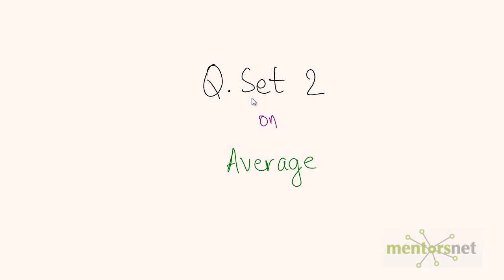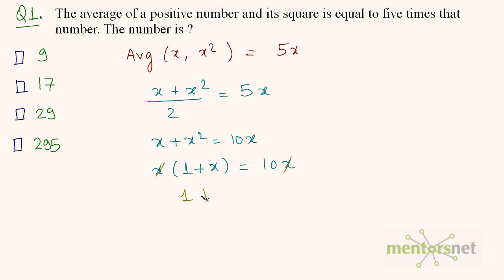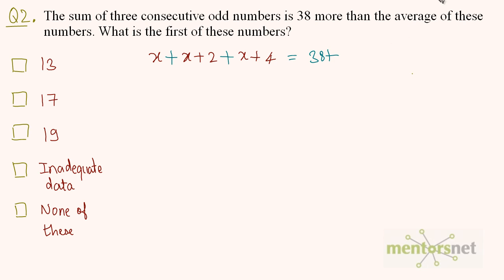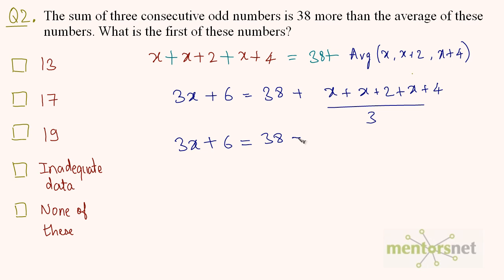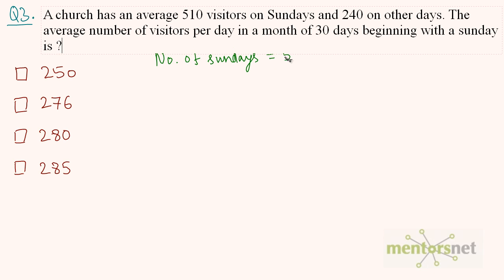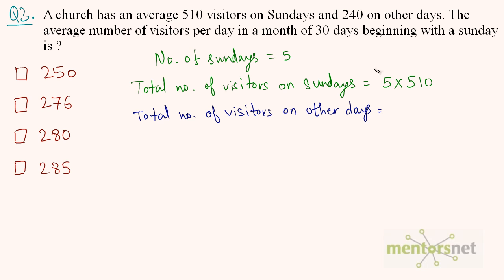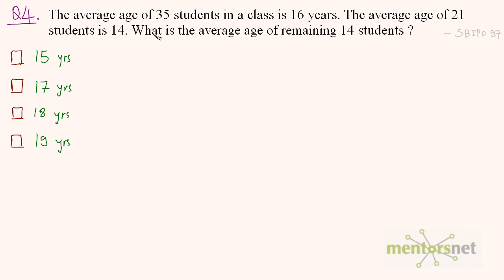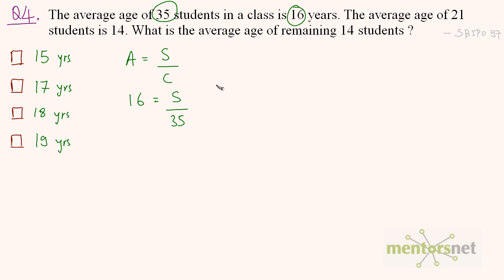QT 52 Question set 2 on Average